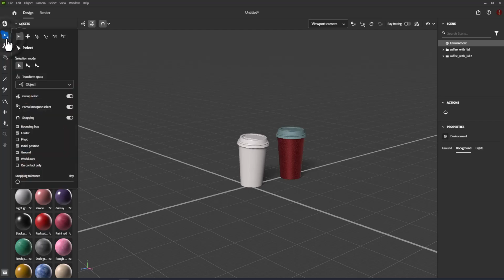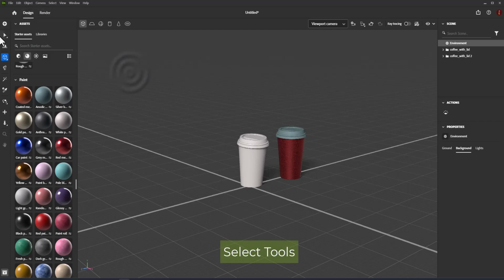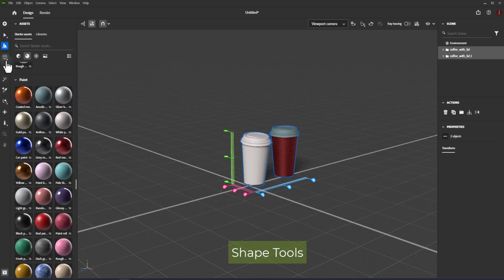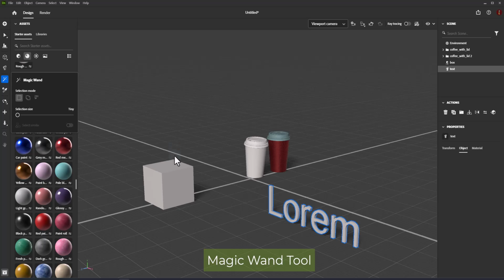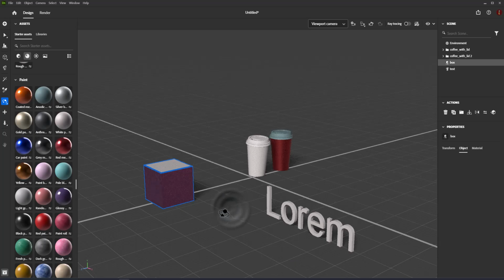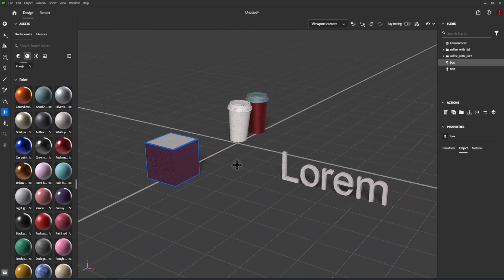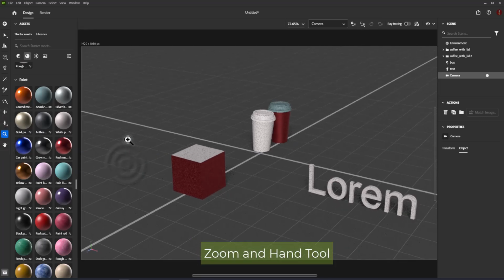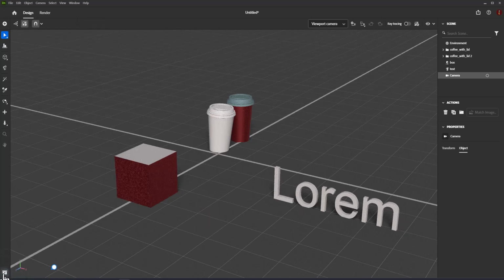Adobe Dimension 2024 - Toolbar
The toolbar is the area of the interface where you'll find tools and the most common actions needed to work with assets in Dimension. Each tool provides unique methods for creating and interacting with content directly in the viewport. Only one tool can be active at a time and each tool has many sub tools and options for controlling its behavior.